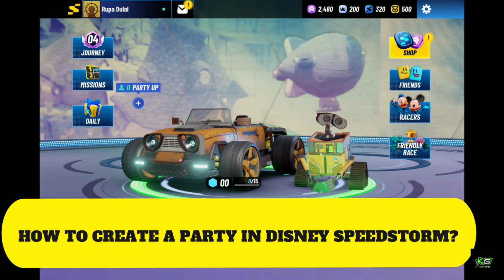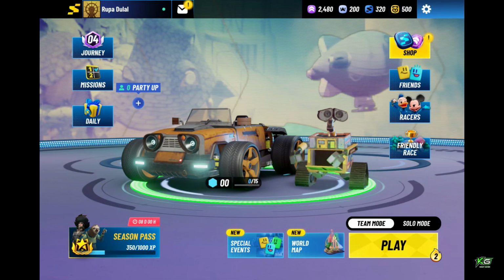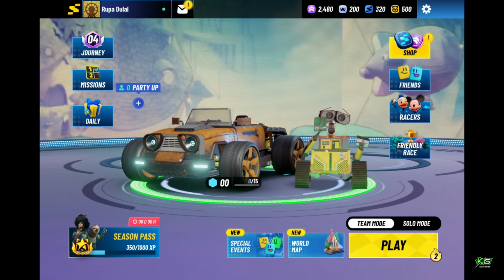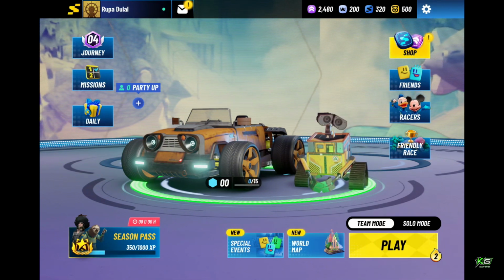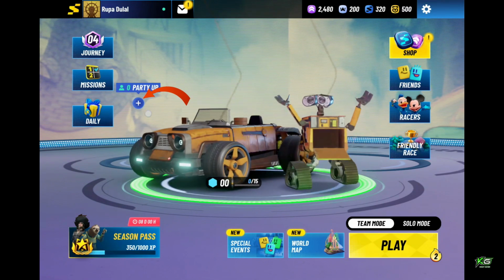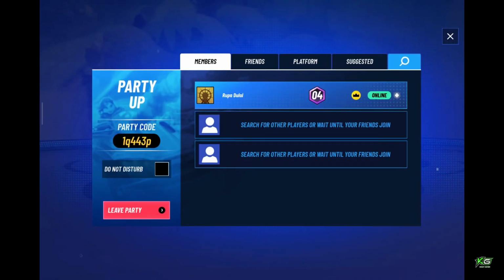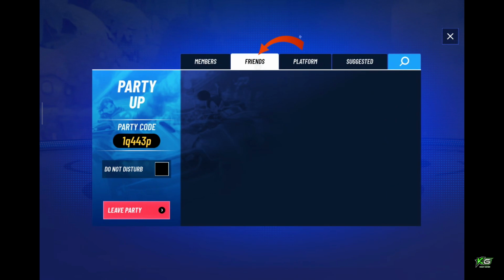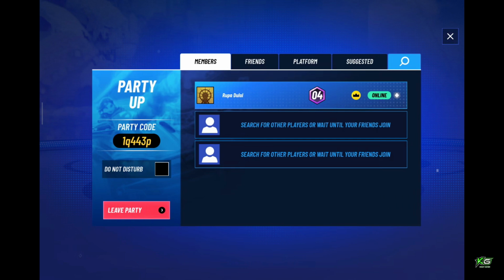How to Create a Party in Disney Speedstorm (Mobile & Tablet)?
Want to play Disney Speedstorm with friends?
In this beginner-friendly tutorial, I’ll show you how to create your own party on mobile or tablet, so you and your friends can race together online and enjoy multiplayer fun!